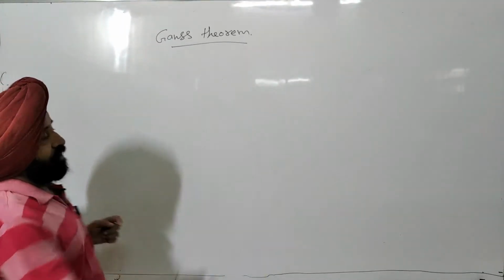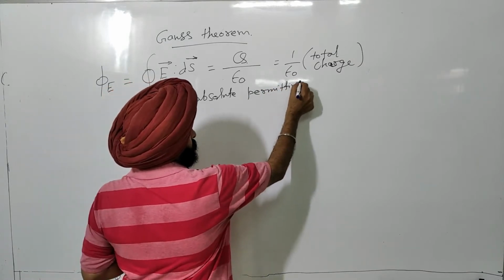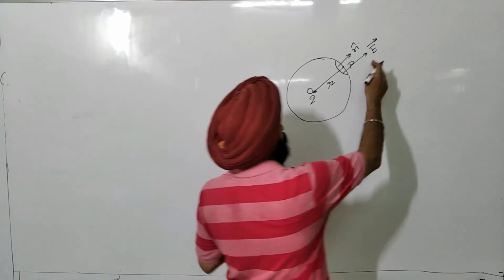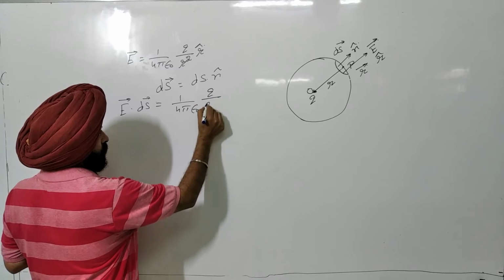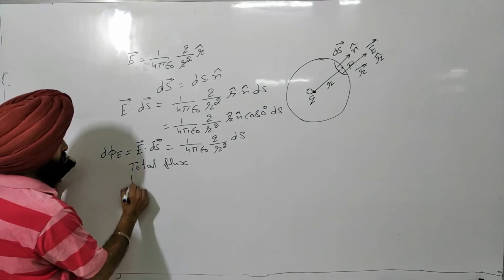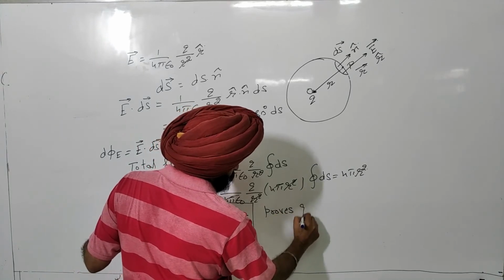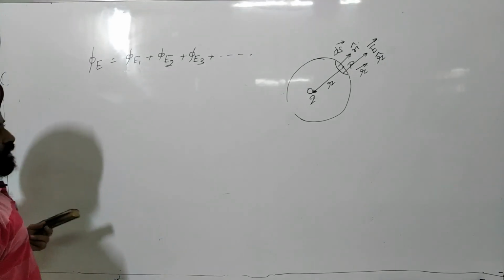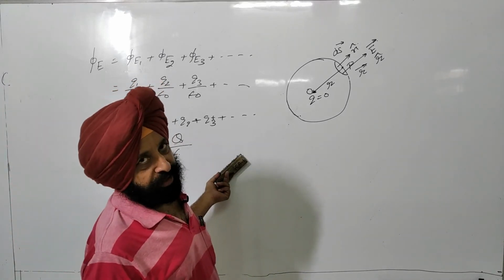electrostatic - gauss theorem RCT PAM PHYSICS 120620